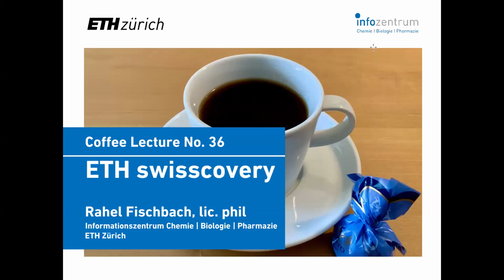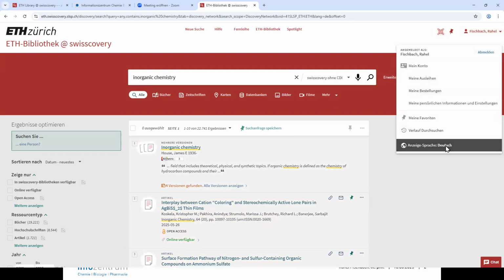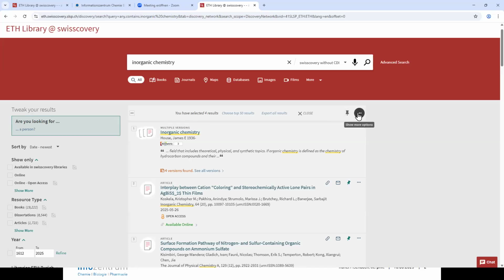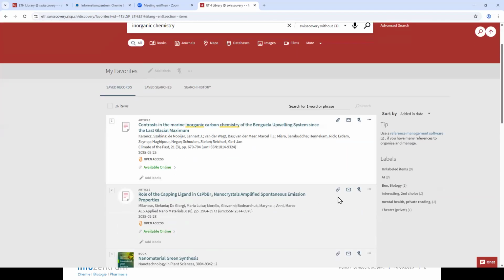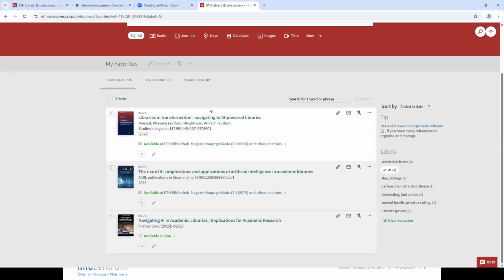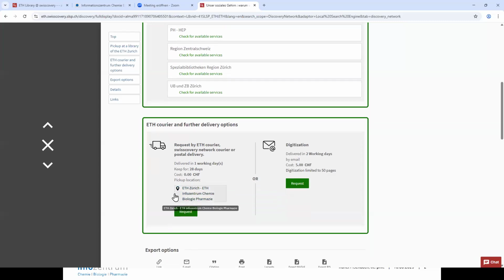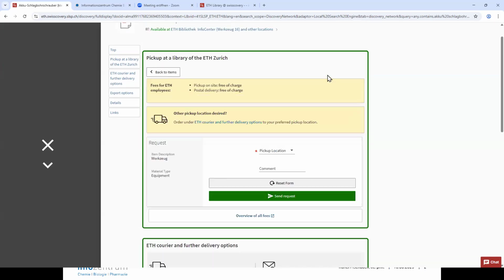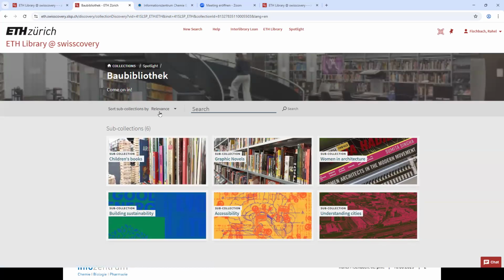Swisscovery (Coffee Lecture No. 36)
Swisscovery provides you not only with essential literature but offers you also the possibility to save your queries, for which you can set an alert, or to add titles to your list of favorites, for which you can add labels. Presenter: Rahel Fischbach